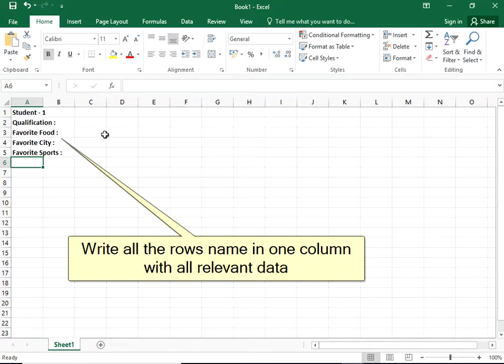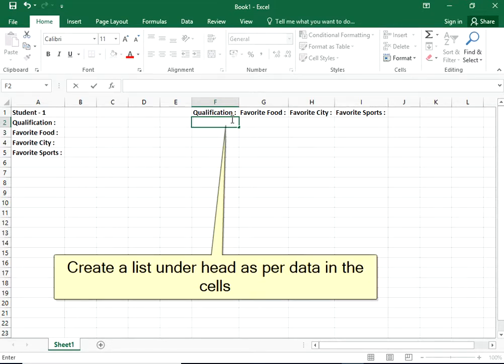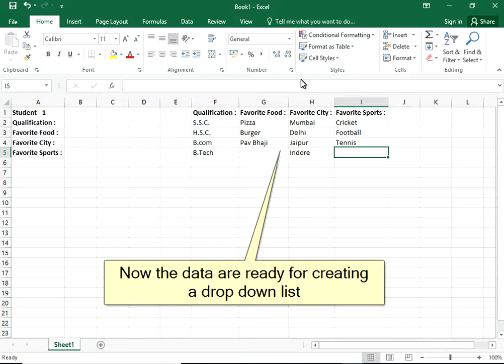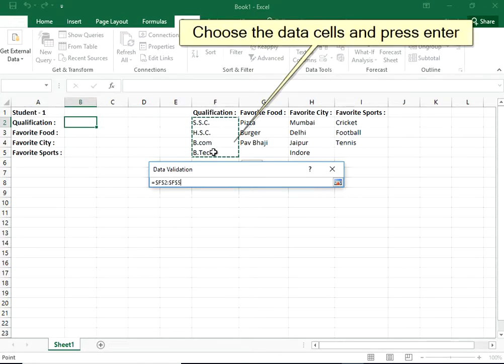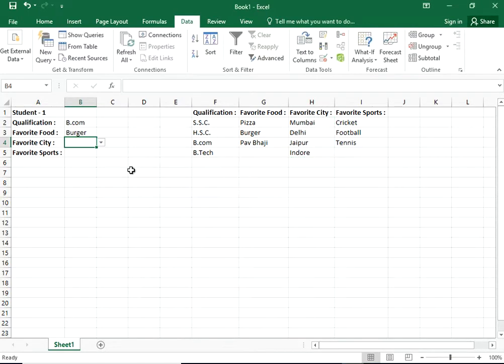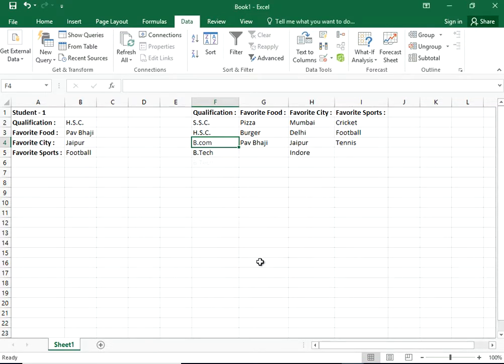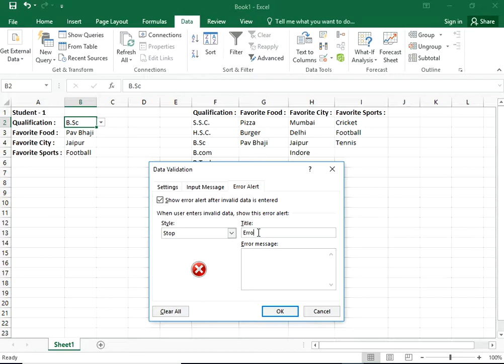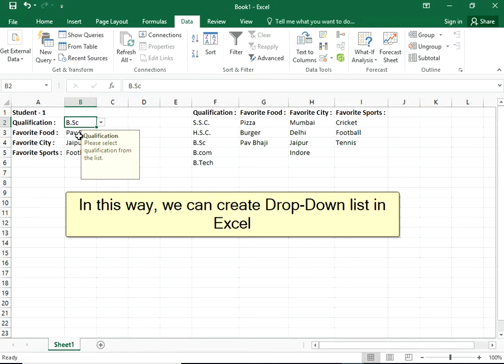Dependent Drop Down list in excel - How to create Drop-Down list in Excel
In this video, we will learn to "CREATE DEPENDENT DROP DOWN LIST IN EXCEL"

Try Free Excel to Tally import Software - Excel4Tally

Import Purchase Entry from Excel to Tally
Import Sales Entry from Excel to Tally
Import Sales Order Excel to Tally
Import Amazon MTR Sales Excel to Tally.
Import Stock Journal Excel to Tally
Import E-Commerce Excel data to Tally ERP